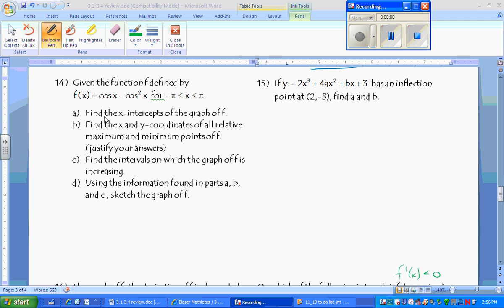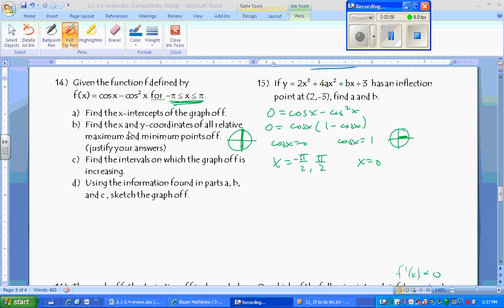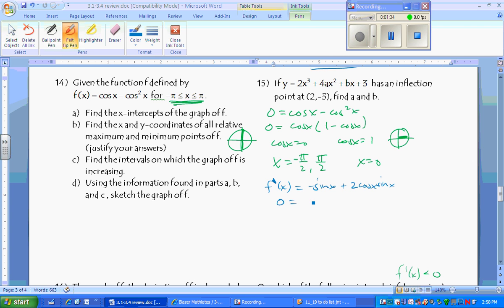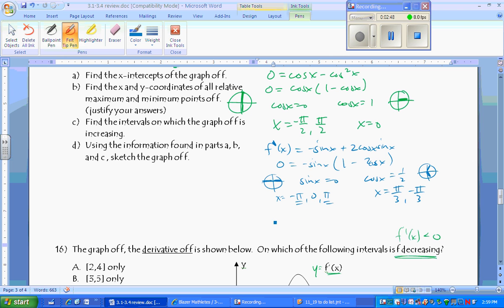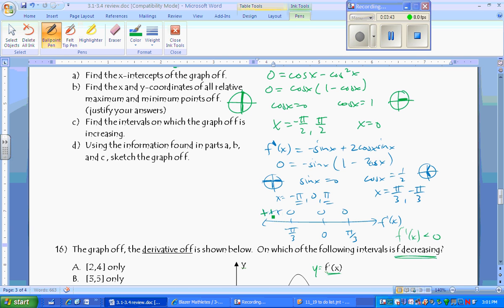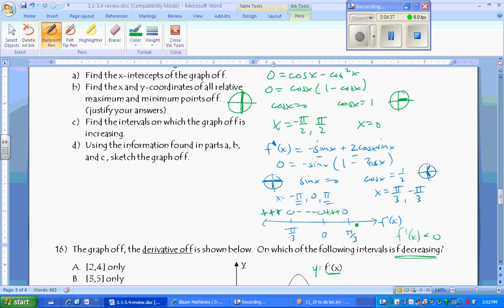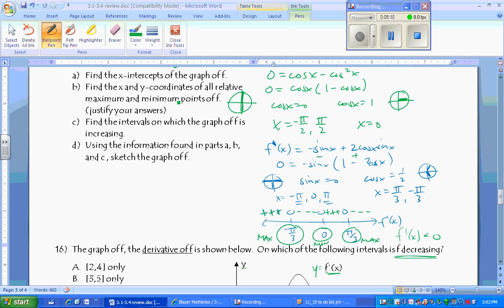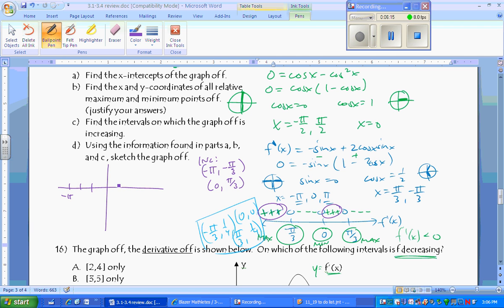Calculus 3 1 3 4 review problem #14